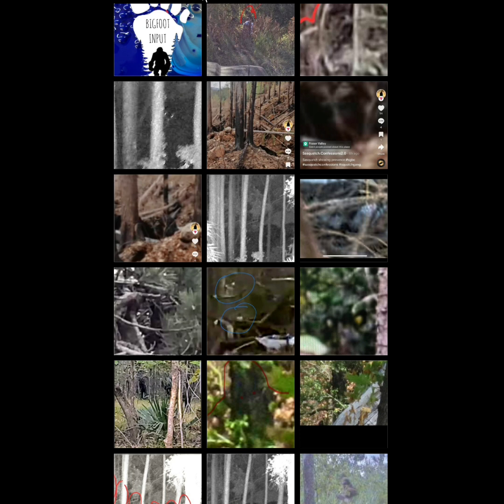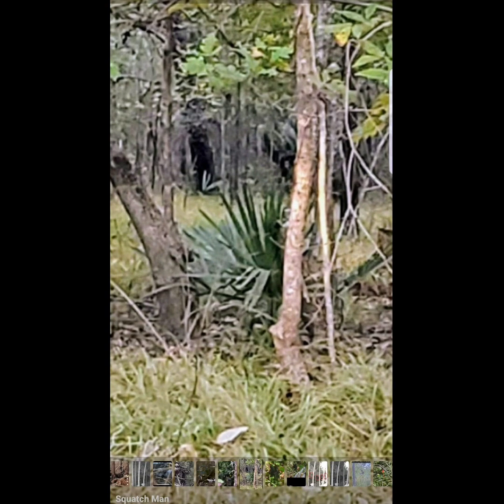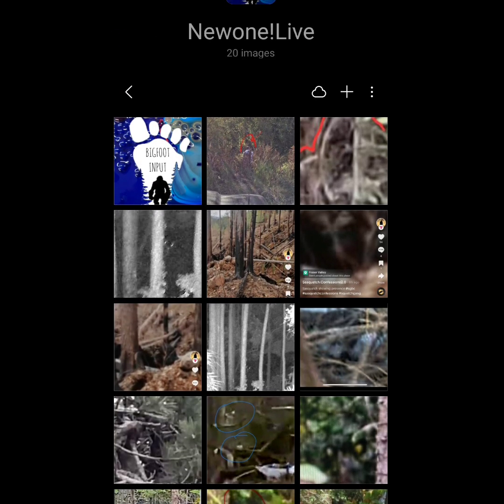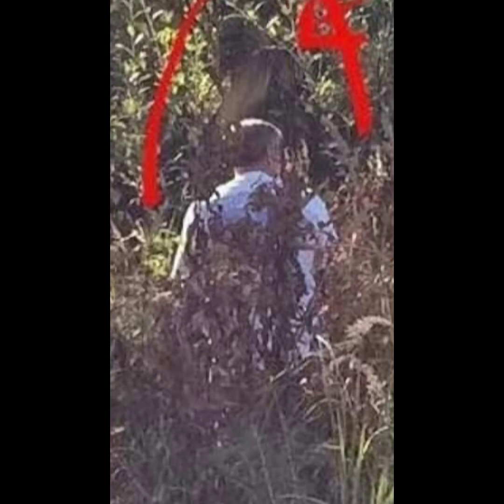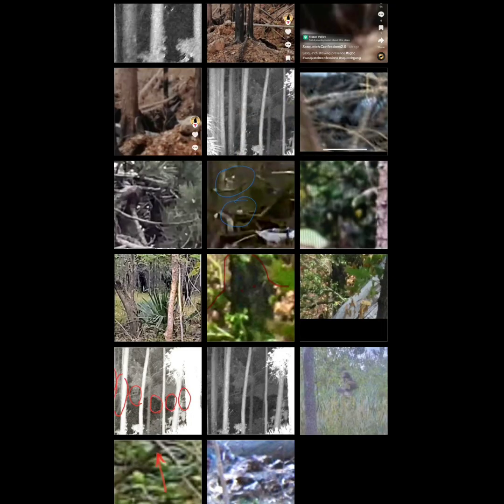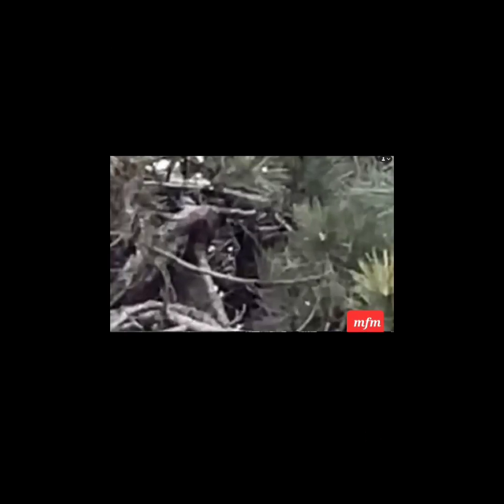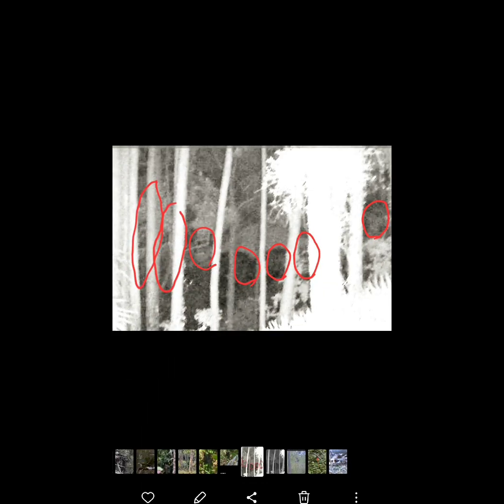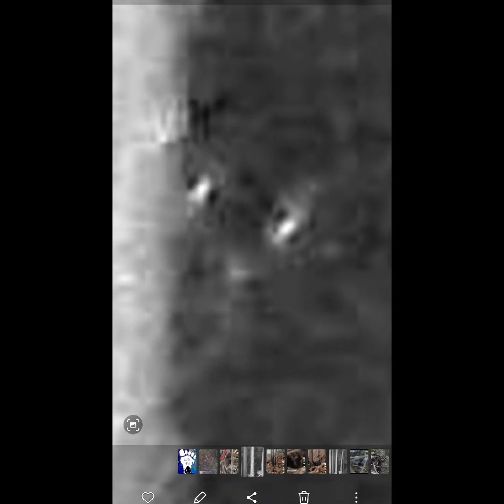20 pictures of Bigfoot with Commentary Ep: 46